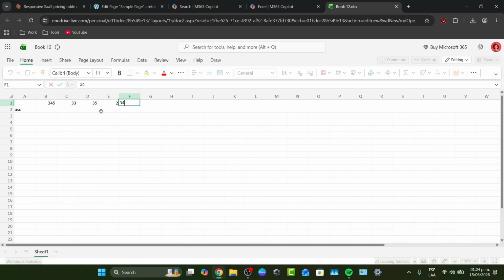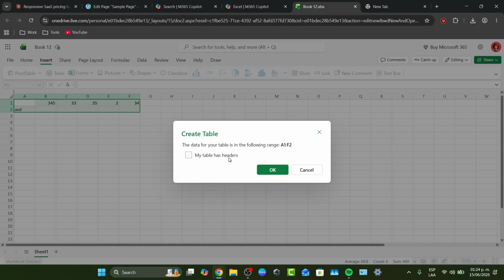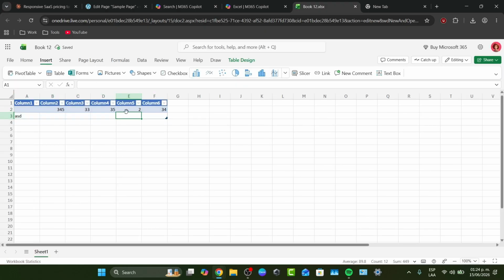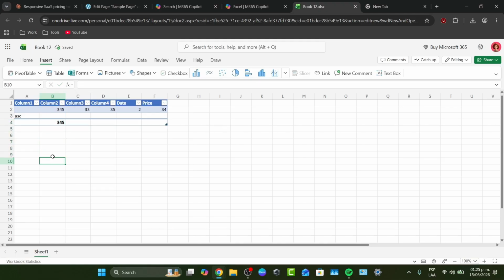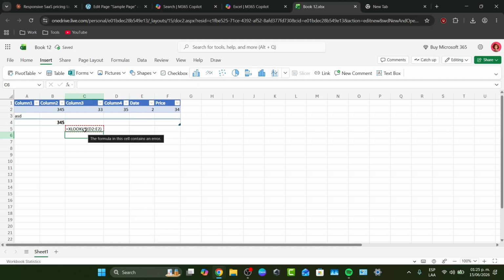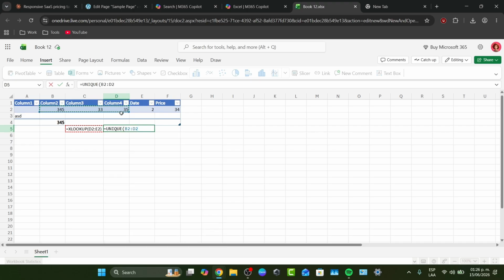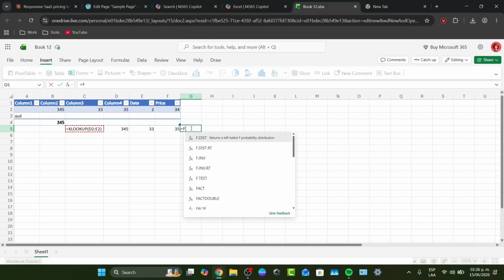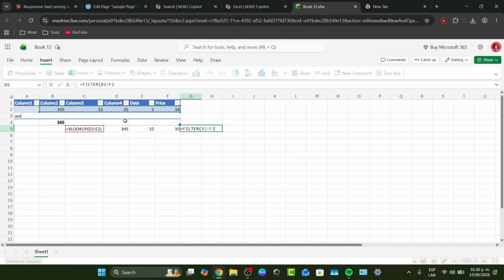Microsoft Excel 365 Tutorial | The Complete Course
📊💼 Want to master Microsoft Excel 365 from beginner to advanced level? In this complete Excel training course for 2026, I’ll guide you through everything you need to know—from basic spreadsheet skills to advanced formulas, PivotTables, Power Query, data analysis, and automation. Excel 365 includes powerful tools for data management, reporting, and business productivity.

📌 In this course, you’ll learn:
✅ Excel 365 basics and workbook management
✅ Essential formulas and functions
✅ Charts, tables, and data visualization
✅ PivotTables and advanced data analysis
✅ Power Query, automation, and productivity tips

🚀 Perfect if you're a student, professional, business owner, freelancer, or anyone who wants to become highly proficient in Microsoft Excel 365 and boost their productivity in 2026.